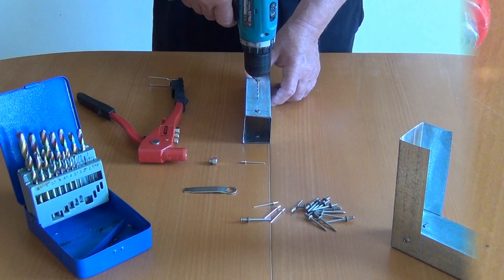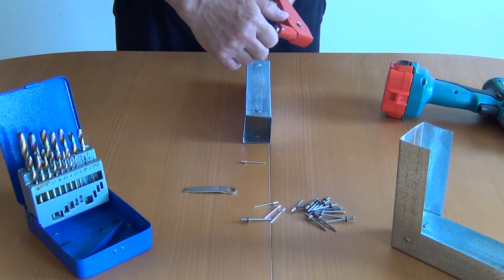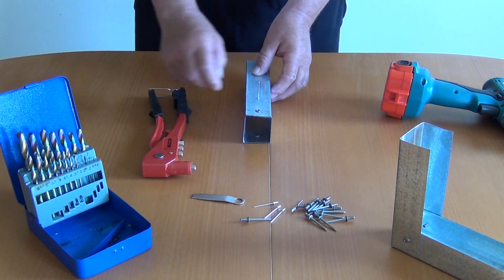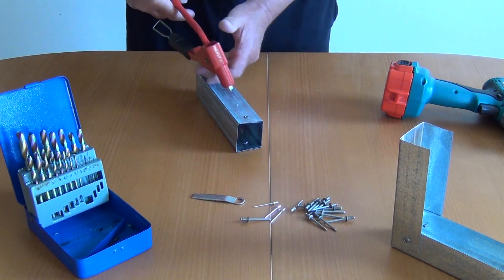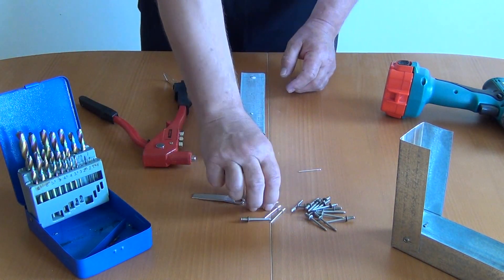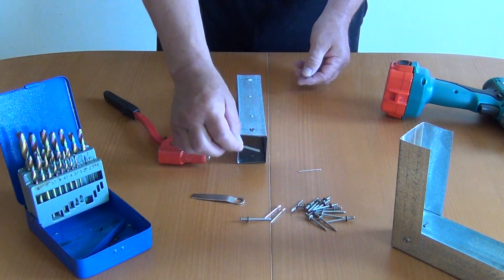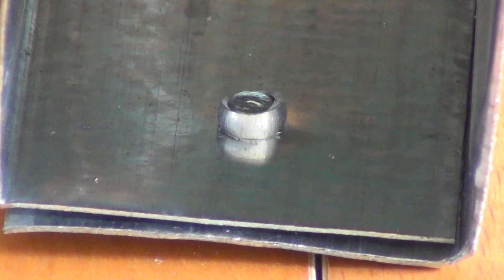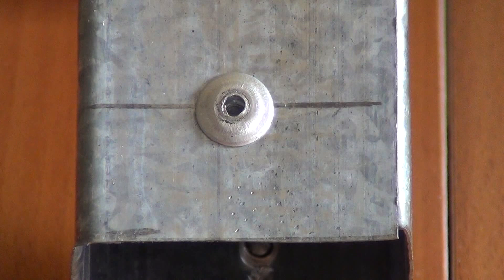Niettechnik - Nieten mit einer Blindnietzange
Nieten ist eine schnelle Verbindungstechnik
Einfacher geht es kaum
Es können Werkstücke miteinander verbunden werden , wie Metall - Kunststoff und Leichtbaumaterialien